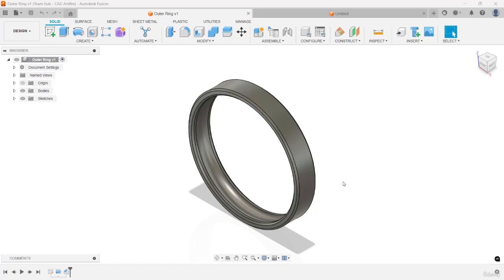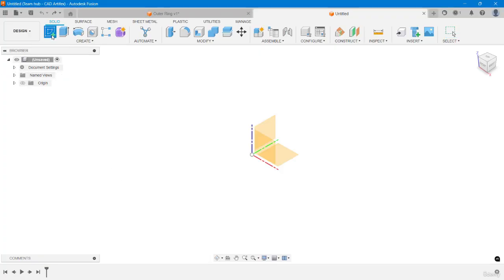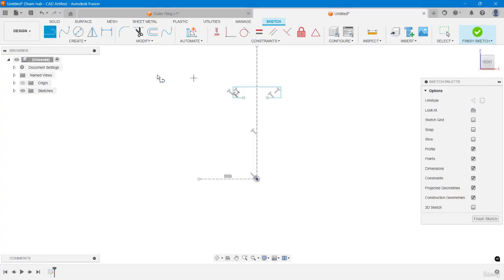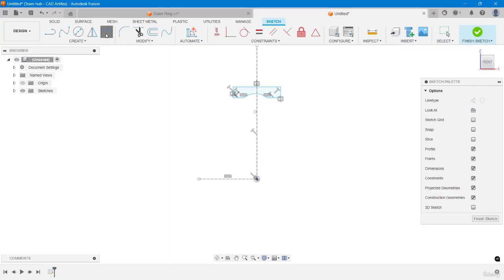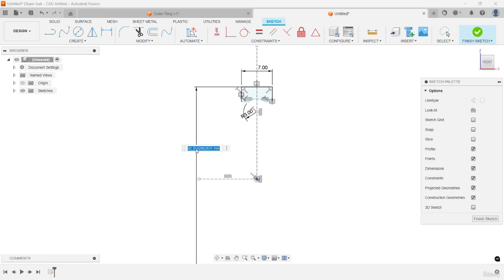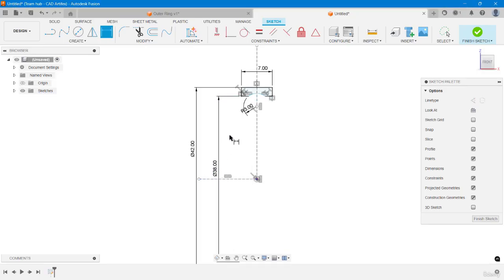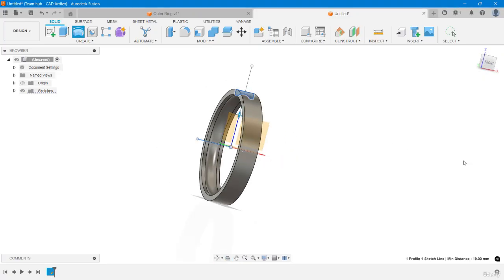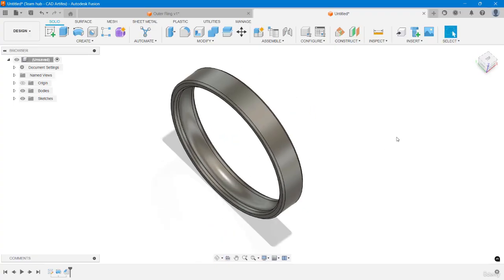FUSION 360 COMPLETE COURSE 2026, PART 33: BEARING ASSEMBLY - CREATING THE OUTER RING (PART 4)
Welcome to Part 33 of our Fusion 360 Complete Course!

In this tutorial, we continue our Bearing Assembly project by Creating the Outer Ring (Part 4). This component serves as the external race for the rolling elements, requiring precise internal profiling and smooth surface finishes to ensure mechanical efficiency. This session is vital for mastering industrial CAD, CAM, and CNC modelling workflows.

What you will learn in this video:

Advanced 2D sketching and revolving for the Outer Ring geometry.
Modelling the internal raceway for perfect ball engagement.
Establishing accurate mounting clearances and fits.
Applying industrial tolerances for a professional, manufacturing-ready finish.
Download Practice Drawings: Access the 2D drawings and exercise files for the Bearing Assembly here: [Insert Link to Your Drive/Files]

Full Course Playlist: Keep your learning on track and watch the full series here: [Insert Link to Your Course Playlist]

About CAD CAM CNC VMC Training: Our channel provides expert-led technical education in CAD modelling, CAM toolpath generation, and CNC/VMC programming. We focus on teaching practical skills that directly translate to industrial success.

If you find this lesson helpful, please: ✅ Like the video and share your progress in the comments.